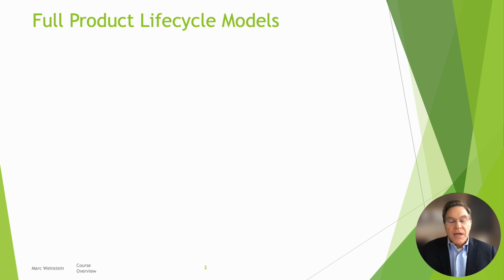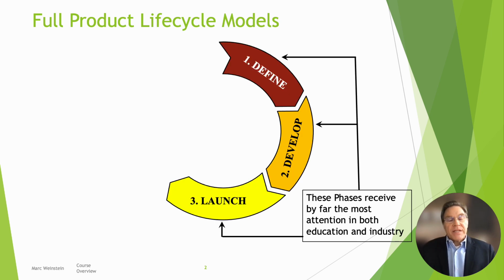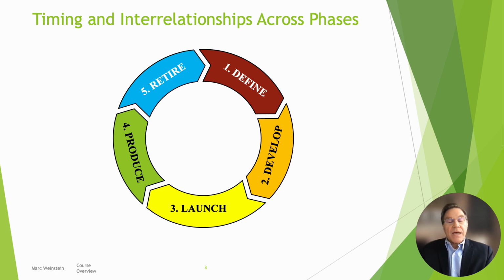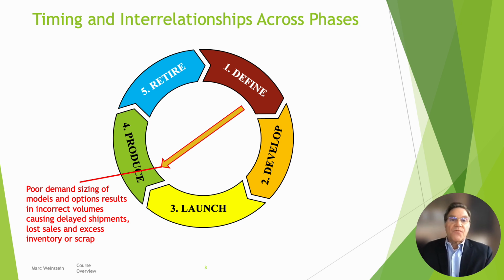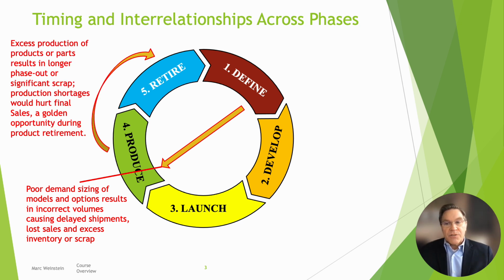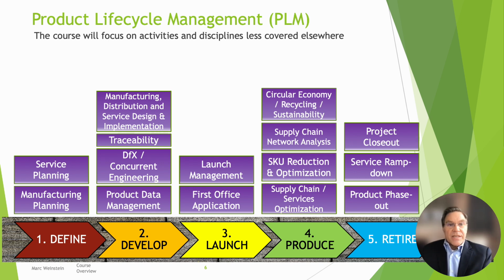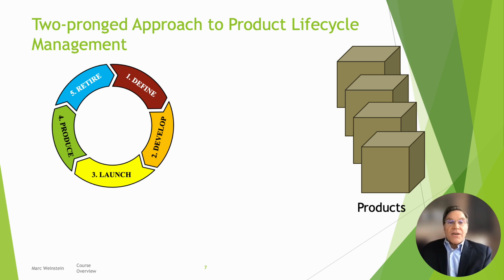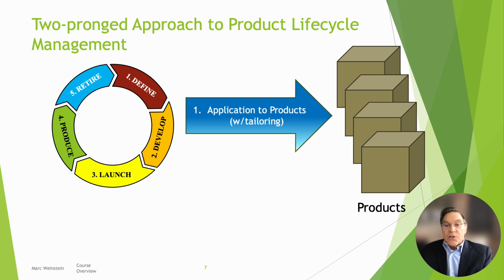Product Lifecycle Management Course Overview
Professor Marc Weinstein discusses his upcoming course in Product Lifecycle management